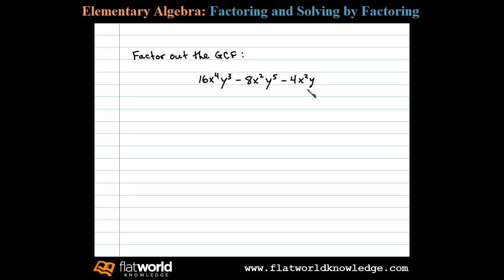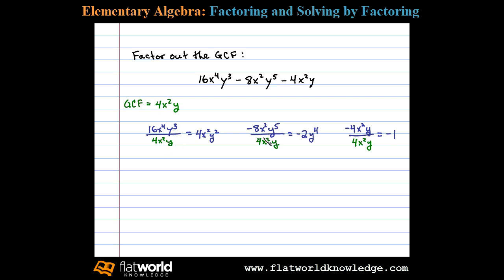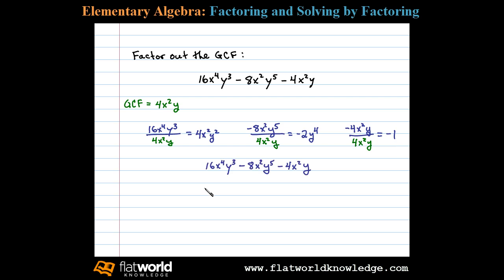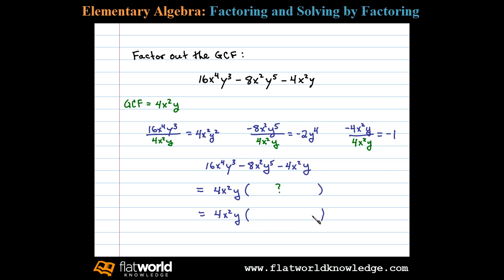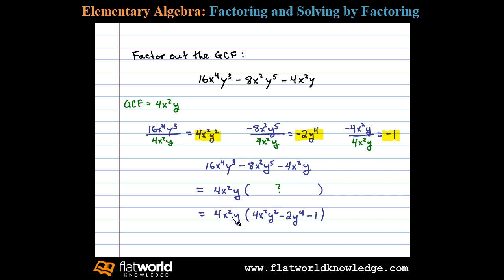Factor out the GCF - Algebra fwk - TryThis06-0102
Factoring is one of the more important skills to learn in a beginning algebra course. The idea is to work the distributive property in reverse. The goal is to write polynomials as products of simpler polynomials.